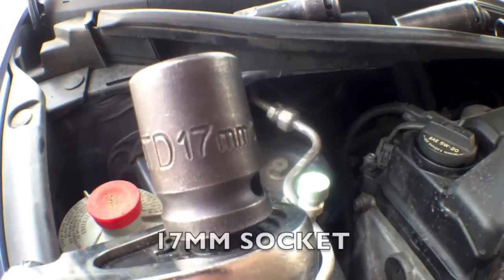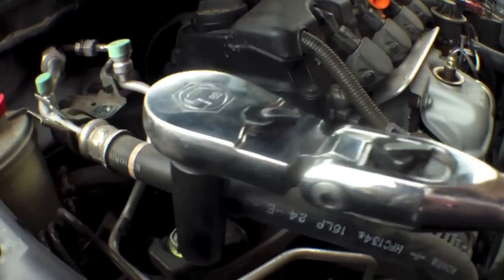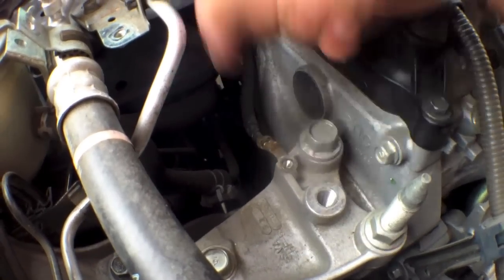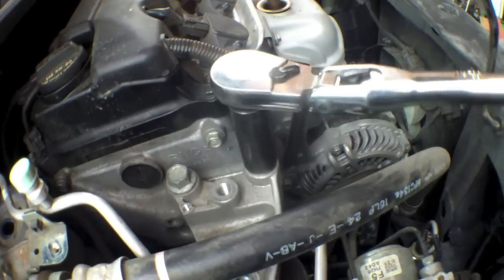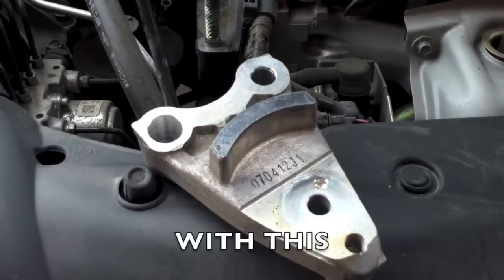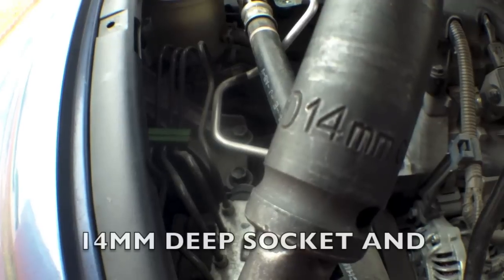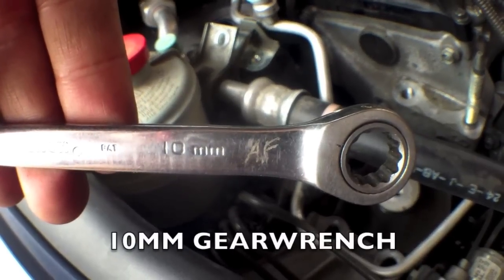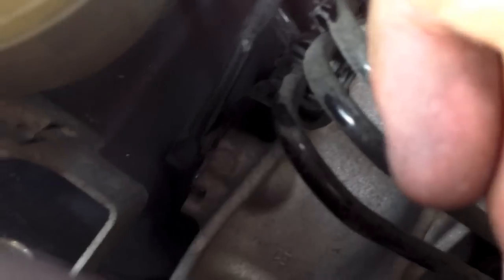SIMPLE REPLACEMENT passenger-side engine motor mount Honda Civic √ Fix it Angel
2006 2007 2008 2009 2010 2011 Honda Civic

12 pc. Ratcheting Wrench Set

2007 Honda Civic. DIY Replacing the passenger side engine motor mount because it is worn. It's making noise and vibration from the engine bay.

The information contained in this video is for general guidance, not responsible for any errors or injuries that you have done.